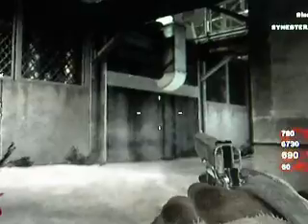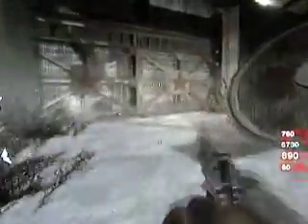Call of Duty Black Ops Ascension Teddy Bear locations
i show you where all 3 locations are and also the easter egg song when you find them all you have to press square when you are near 1 that is for PS3